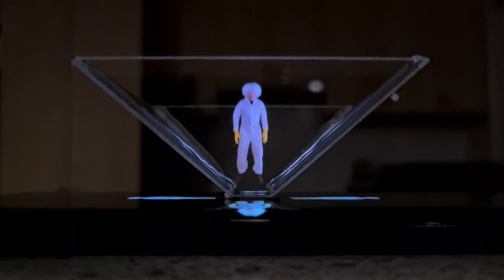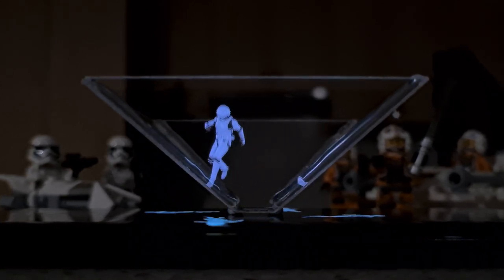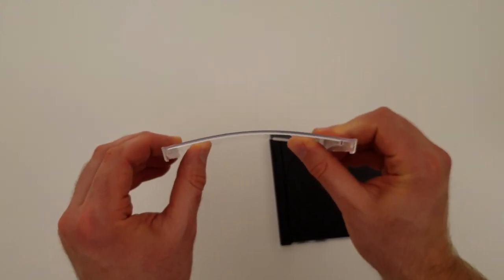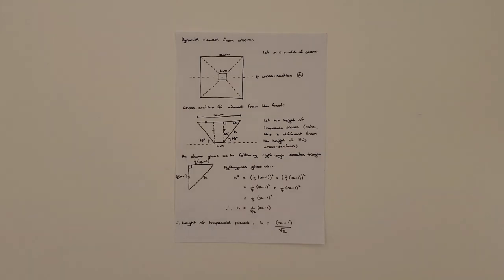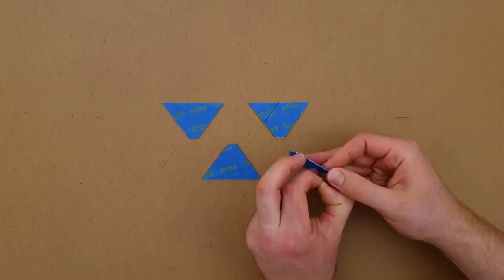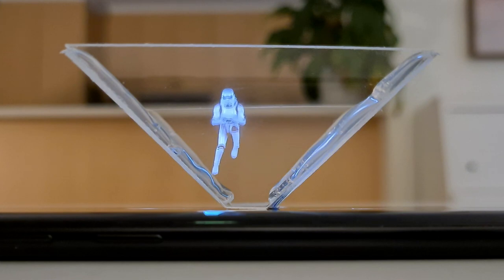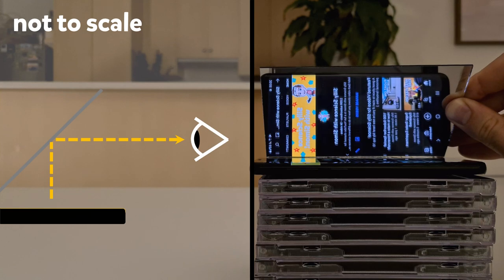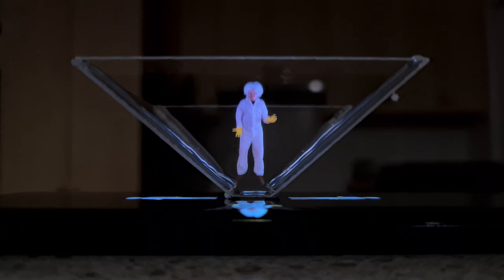Make the Pepper's Ghost Illusion with Your Phone!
You can use a few pieces of thin plastic and your phone to create "ghostly" images in mid-air! It's all thanks to the Pepper's Ghost Illusion 👻😲

This might look like a 3D hologram, but it works in a different way. To find out more about holograms, check out this video by @physicsgirl

A huge thanks to @Markom3D for making the stormtrooper video! Check out his channel to see how he makes 3D graphics using Blender

**Music**
- Cinema Logo 2 by James-Lee-Grey.
- Dance Party by MusicWorx.
- Energetic Pop Inspiring Corporate Upbeat by KopachMusic.